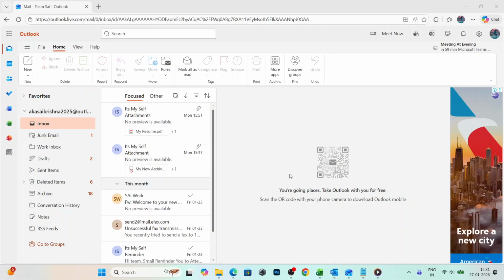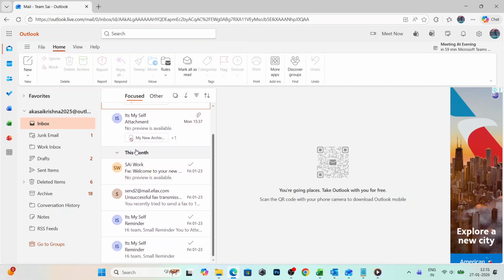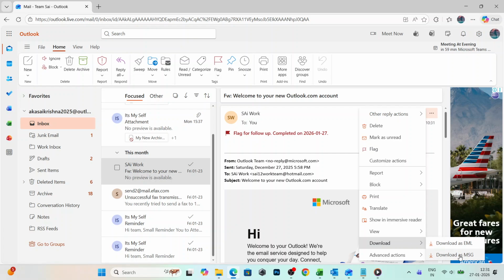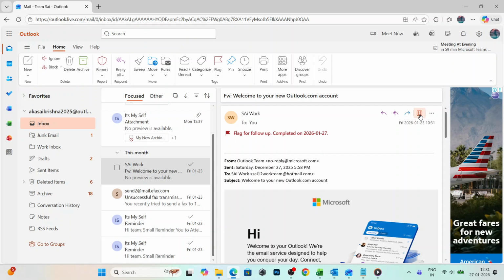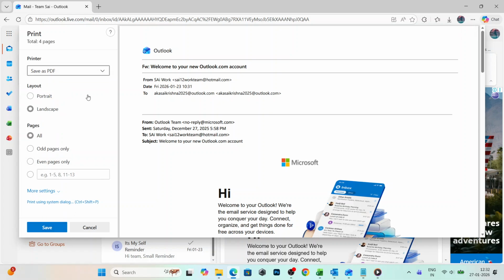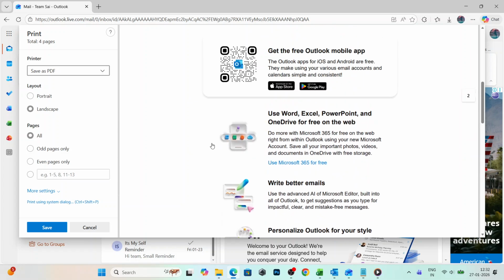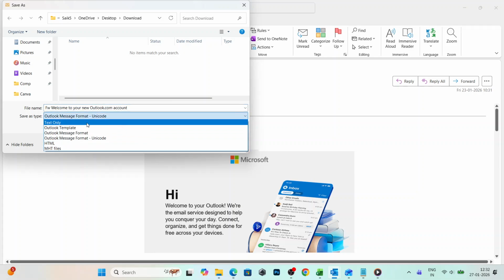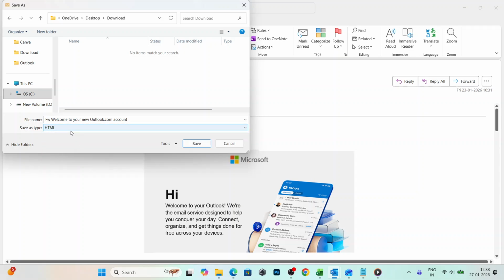How To Save An Email As File In Outlook (Step By Step)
Learn how to save an email as a file in Outlook quickly and easily. This Microsoft Outlook tutorial shows you the best practices for exporting emails to your computer for backup and organization.